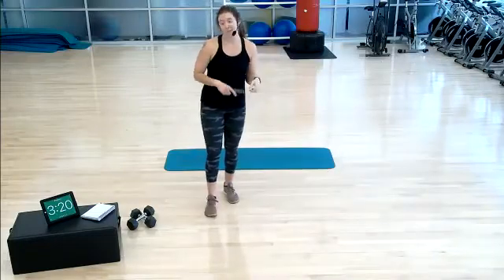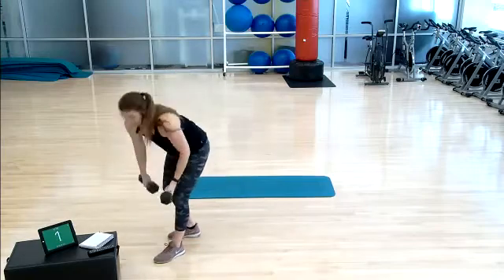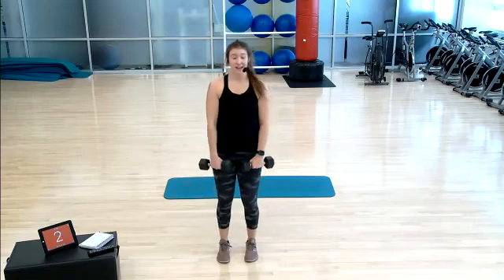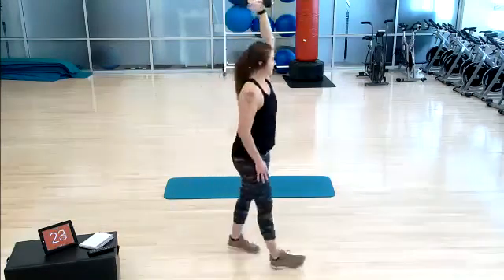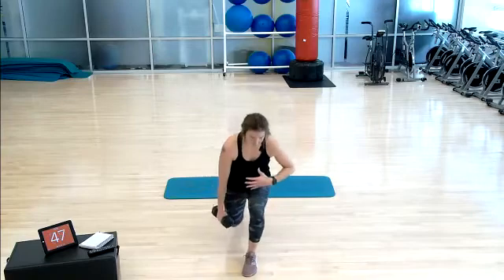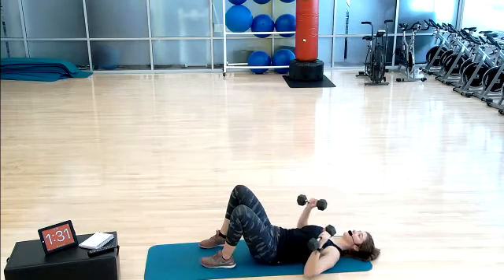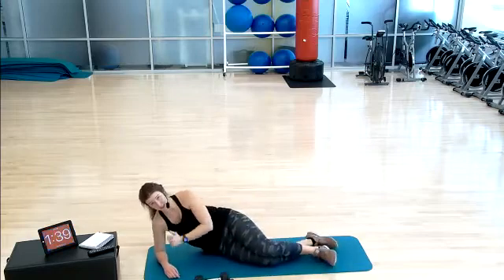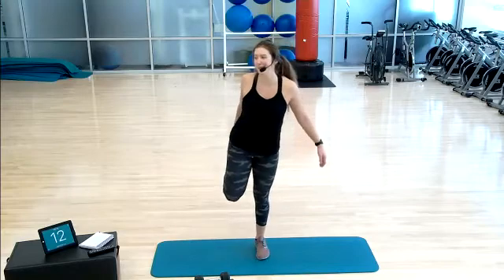Strictly Strength w/ Kristy 3.2.22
25-minute strength class with Kristy!
1:40 seconds of combination exercises, 0:20 rest.
A set of medium dumbbells is required; a mat is optional.